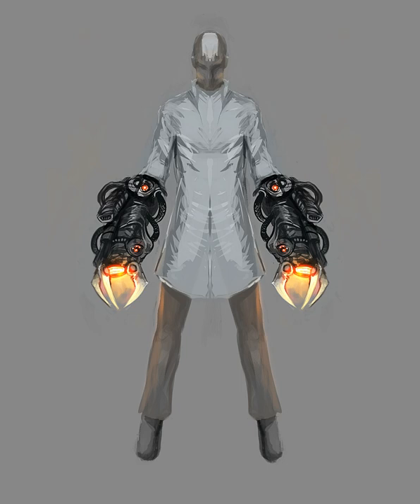Weapons in science fiction | Wikipedia audio article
00:01:08 1 Weapons in early science fiction
00:02:44 2 Lasers and particle beams
00:04:18 3 Plasma weaponry
00:04:46 4 Weapons of mass destruction
00:06:54 5 Powered armor and fighting suits
00:08:48 6 Cyberwarfare and cyberweapons
00:11:39 7 Doomsday machines
00:12:56 8 The sentient weapon
00:16:09 9 War on the mind
00:18:39 10 The resizeability of weapons in science fiction
00:19:32 11 Parallels between science fiction and real-world weapons
00:22:02 12 See also

- Socrates

SUMMARY
Strange and exotic weapons are a recurring feature or theme in science fiction. In some cases, weapons first introduced in science fiction have now been made a reality.[1] Other science fiction weapons remain purely fictional, and are often beyond the realms of known physical possibility.
At its most prosaic, science fiction features an endless variety of sidearms, mostly variations on real weapons such as guns and swords. Among the best-known of these are the phaser used in the Star Trek television series, films and novels and the lightsaber and blaster featured in the Star Wars movies, comics, novels and TV series.
In addition to adding action and entertainment value, weaponry in science fiction sometimes become themes when they touch on deeper concerns, often motivated by contemporary issues. One example is science fiction that deals with weapons of mass destruction.